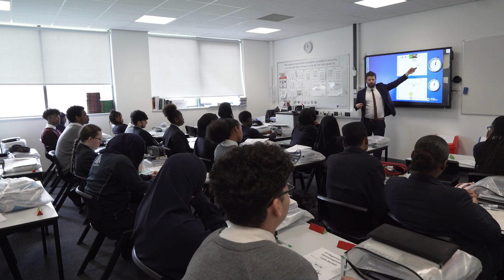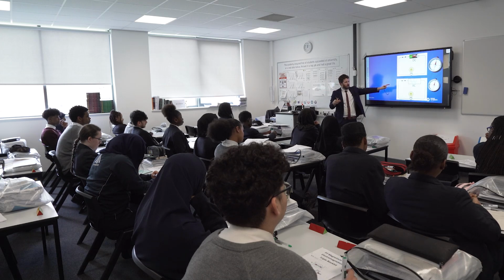Effectively activating prior knowledge through the use of formative assessment techniques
This week's episode is all about how to use formative assessment techniques when activating prior knowledge of students before they are taught new concepts. It includes real classroom footage of expert teachers modelling how to use these techniques with students.